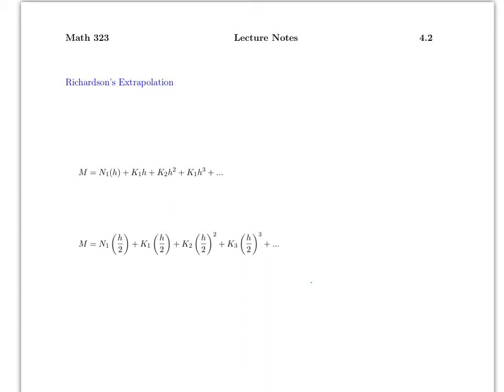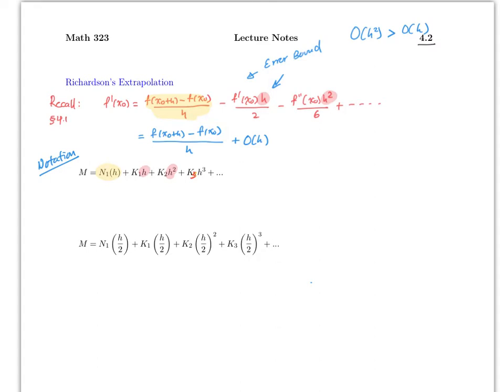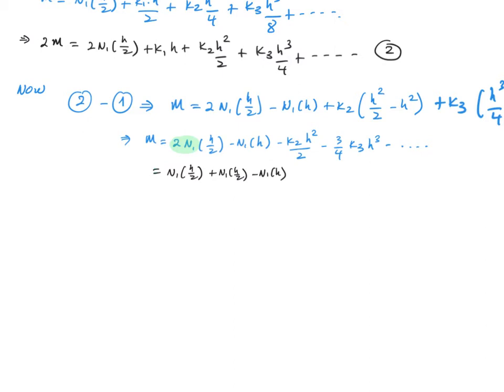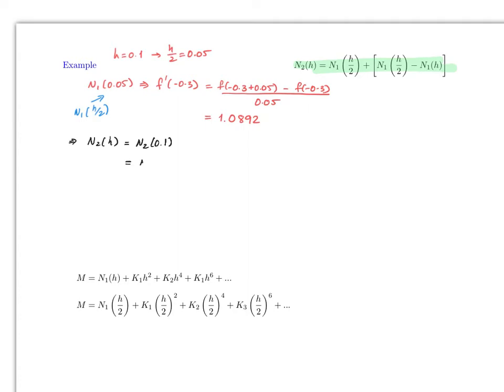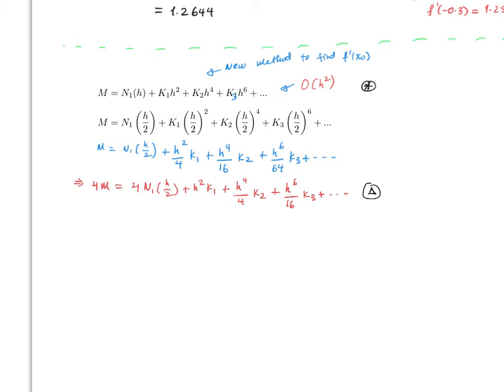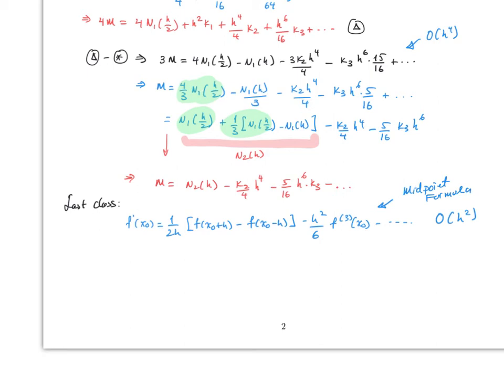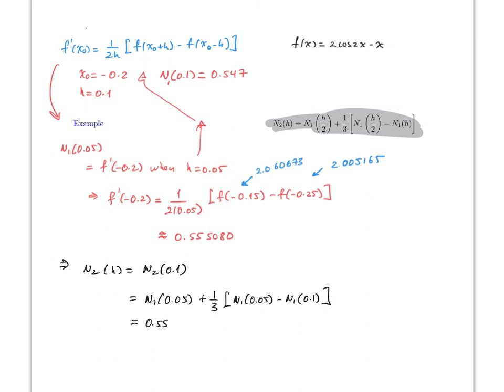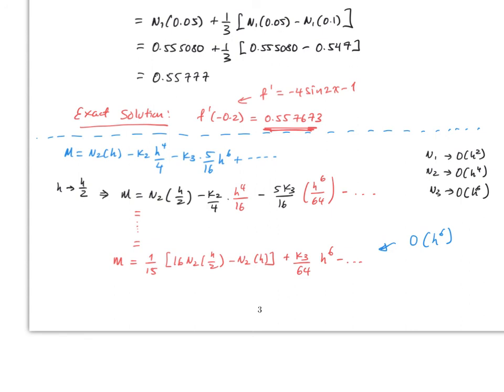Math 323 Lecture notes - section 4 2